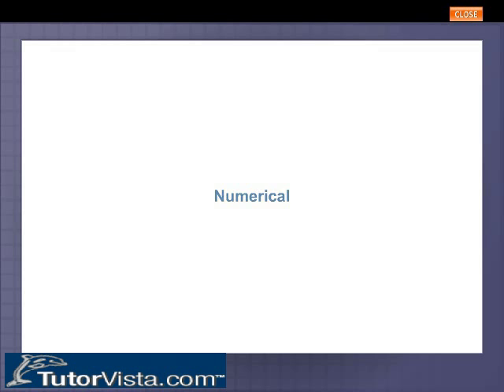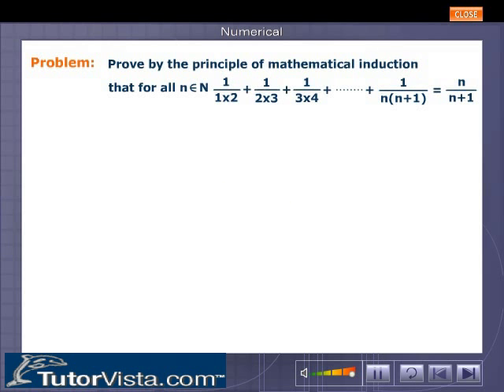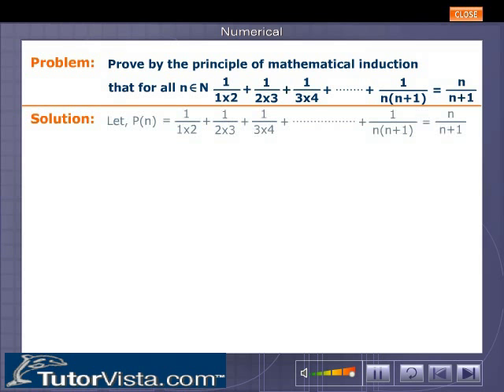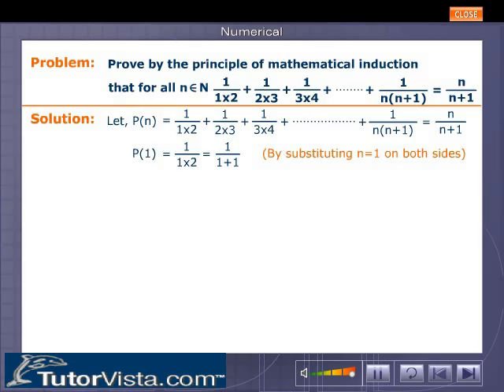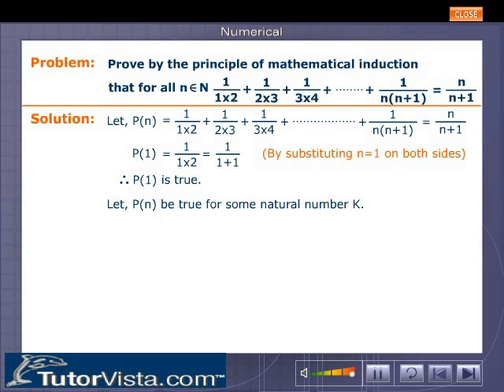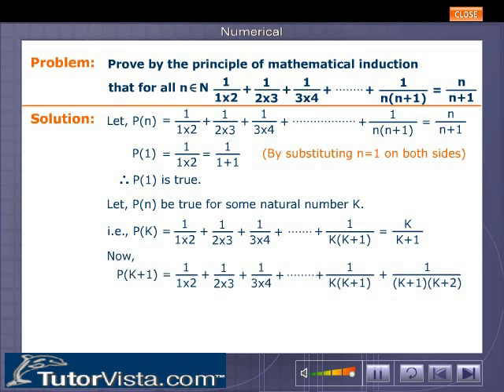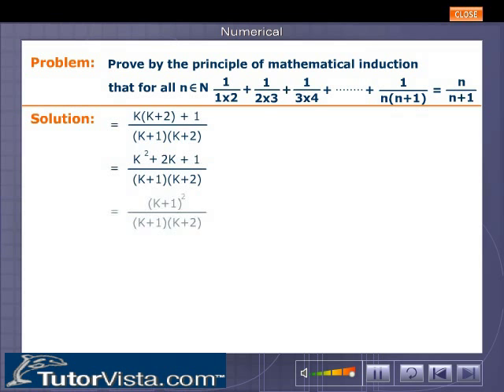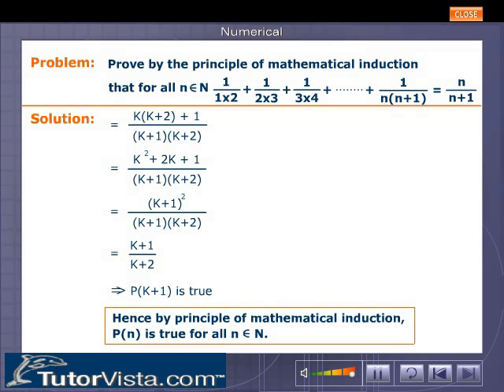Mathematical Induction Examples | Solutions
Mathematical Induction

 A conjecture remains a conjecture until it is proved or disproved. If we limit our conjecture only with natural numbers, then there is a method to prove that the statement is true in come particular cases and the method is called as principle of mathematical induction.